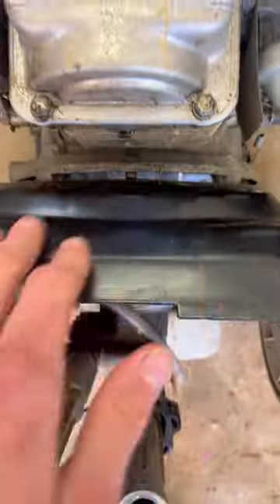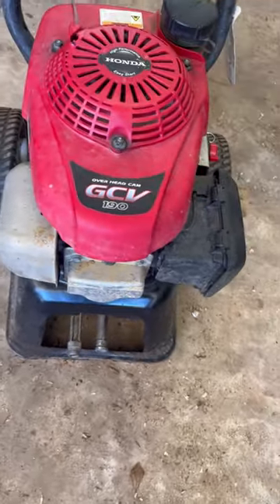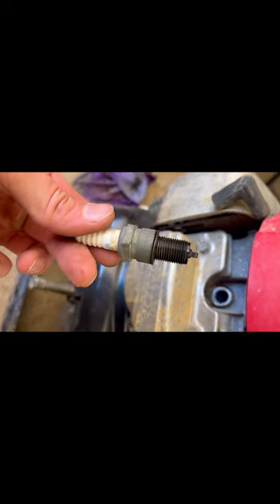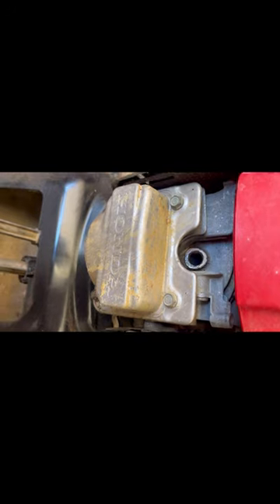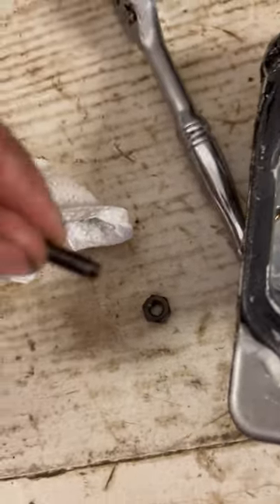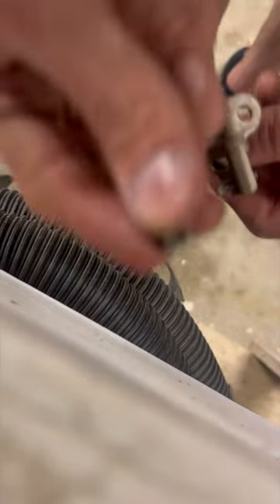HONDA GCV 190 VALVE ADJUSTMENT & BROKEN ROCKER FROM STICKING VALVE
repairing a honda / troy built GVC series (GVC 190 specifically) that had a very hard pull start almost impossible.  they thought it was locked up but it mist certainly wasnmt locked up. we diagnose the hard pull start and wnd up replacing the exhaust rocker arm, unsticking the exhaust valve.  readjusting both intake and exhaust valves, and resealing valve cover. we check compression release and cam gear and bring this pressure washer back to life after it would barely pull and backfire out the carb. lets keep fixing things !!